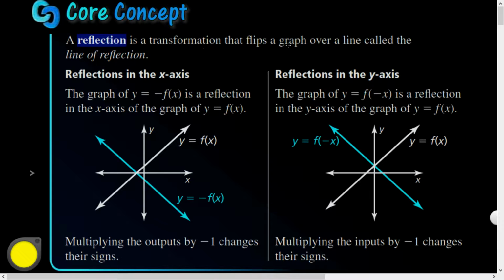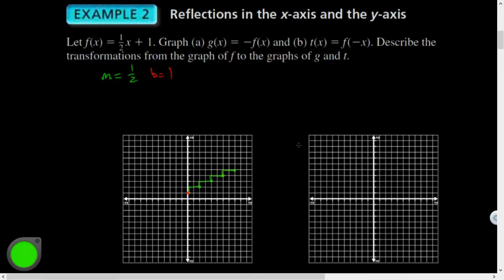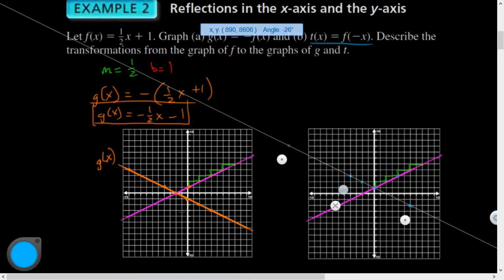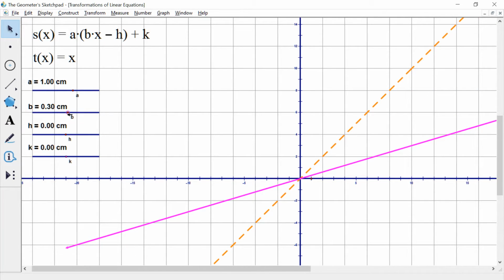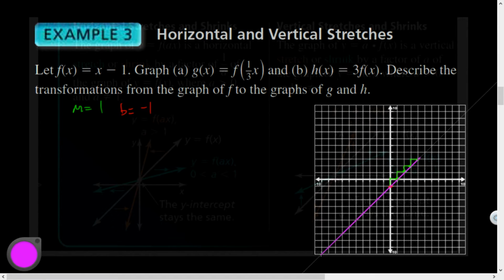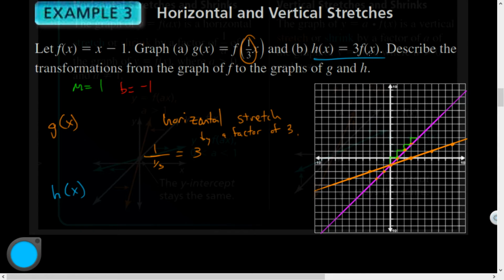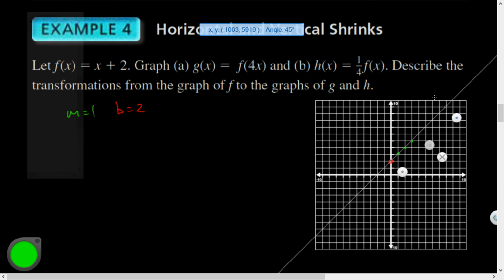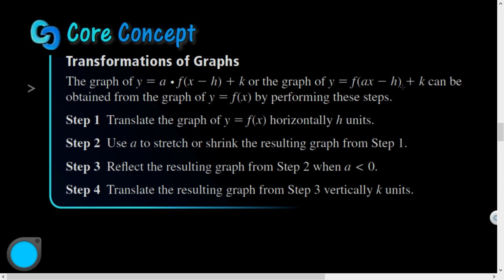Alg1 03.06 Transformations of Graphs of Linear Functions Part 2